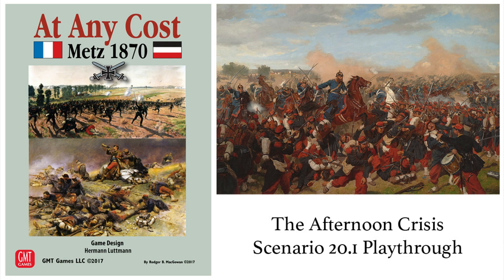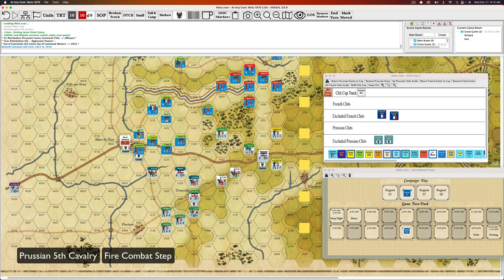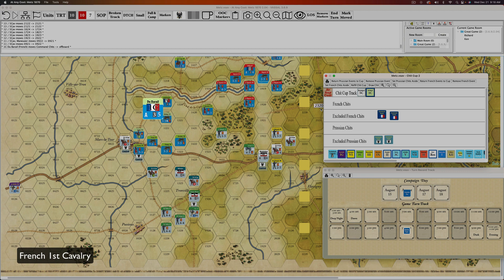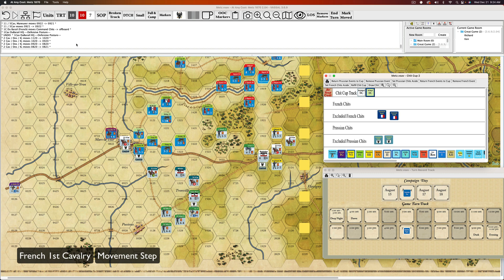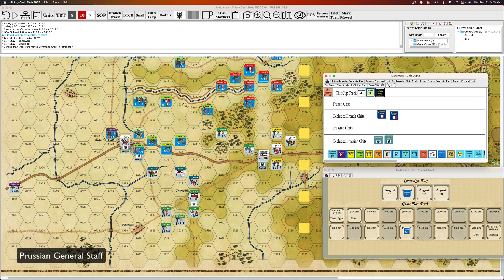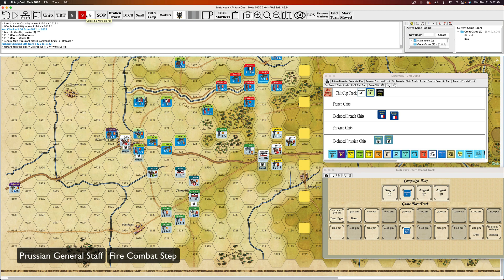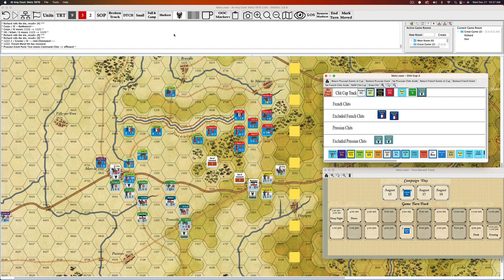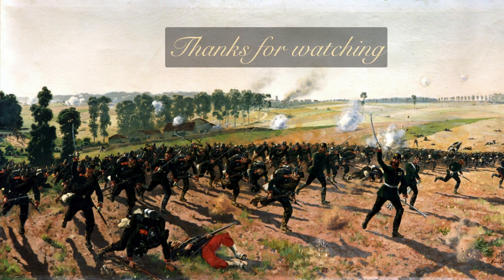Metz 1870 - The Afternoon Crisis, Part 3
In this video the Prussians attempt to retake Mars la Tour, but the French hold on despite devastating losses. At Any Cost - Metz 1870 is designed by Hermann Luttmann and published by GMT Games.